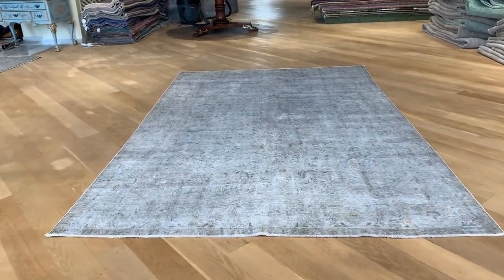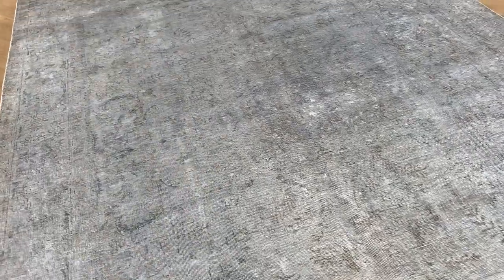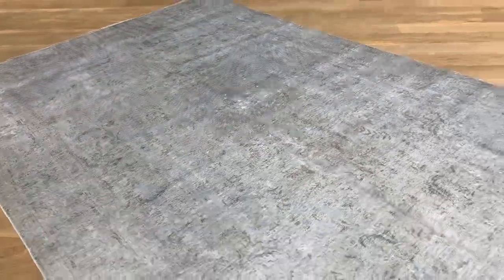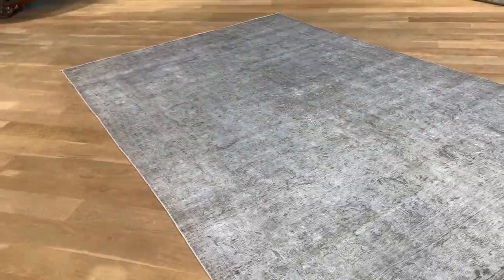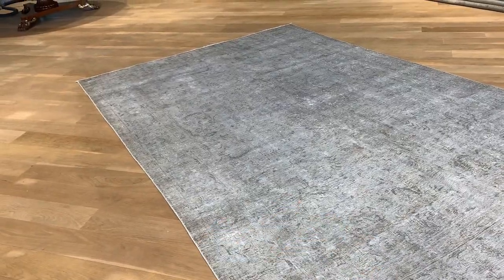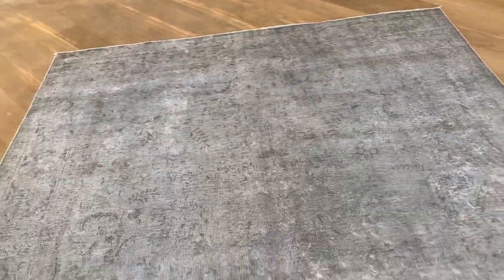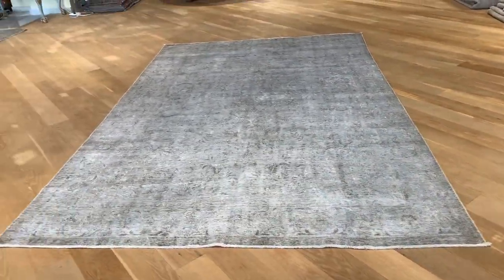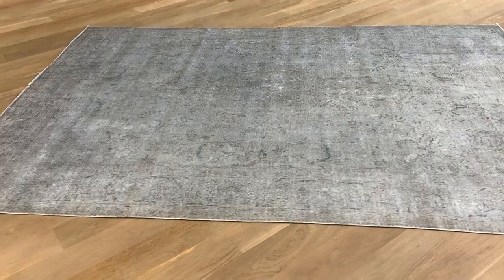Vintage teppich grau 19442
English Version

Exklusiver handgefertigter grauer Vintage-Teppich höchster Qualität - hergestellt und verkauft von vintagecarpets.com